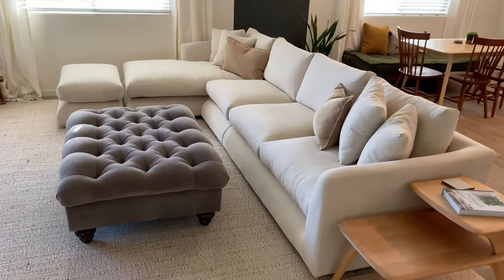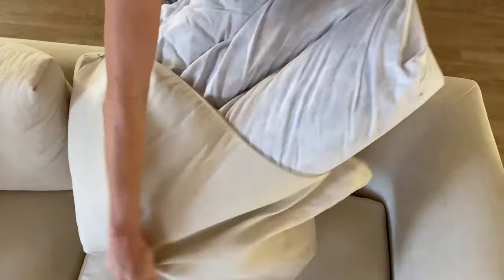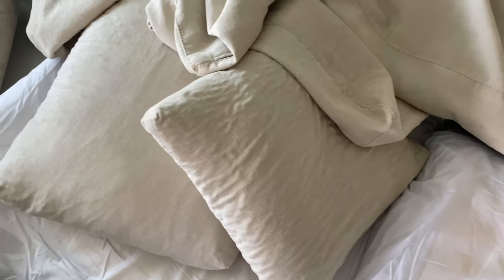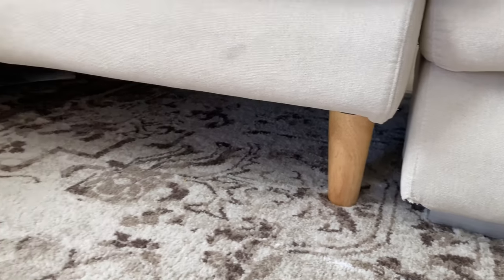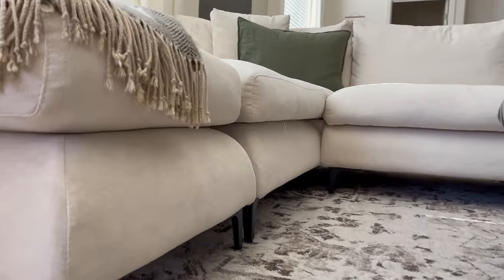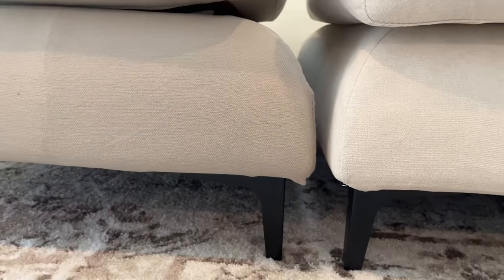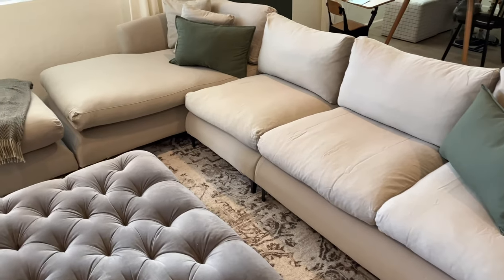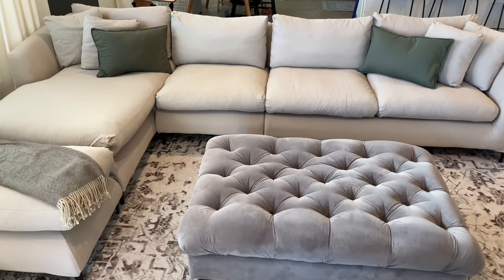Valyou Feathers Sectional 1 Year Update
In this video I go over the Mario Capasa Feathers Sectional by Valyou Furniture after owning it for 12 months. We review the quality, comfort and issues we've had to help you decide if this is the sectional for you.

0:00 - Intro
0:43 - Fabric Quality
01:40 - Broken Leg
02:04 - Installing New Legs
03:17 - Changing Cushion Covers
04:29 - Final Thoughts

Metal Legs

Mindful Home